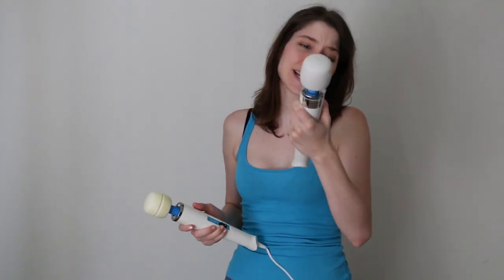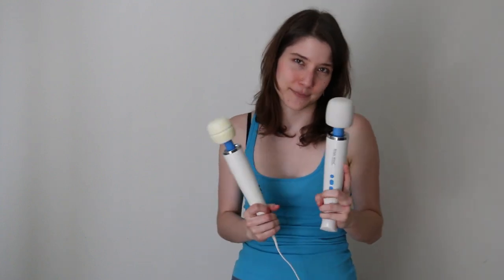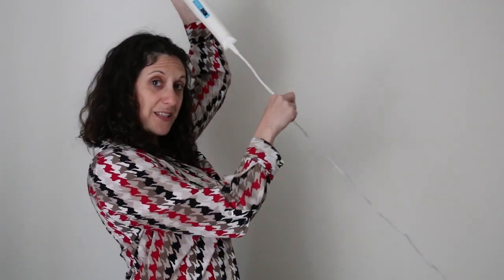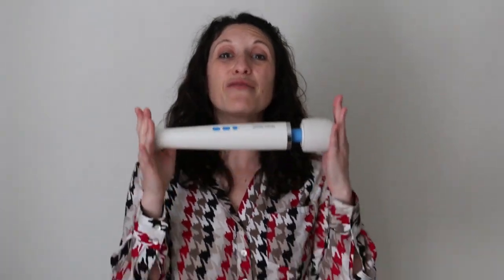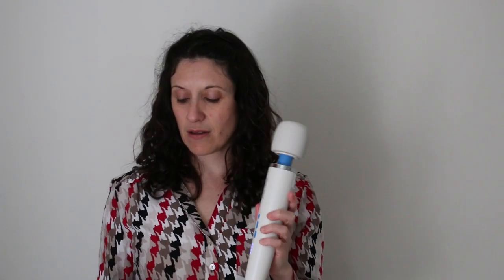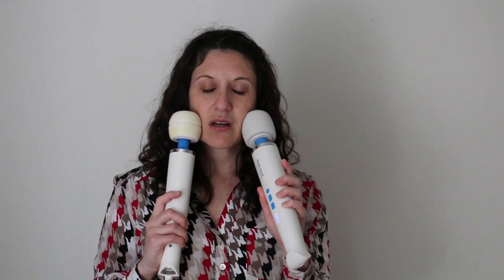2 GIRLS 1 TOY: THE MAGIC WAND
In this episode of 2 Girls 1 Toy, Gasm.org reviews the Hitachi Magic Wand — both the original version and the new cordless wand.